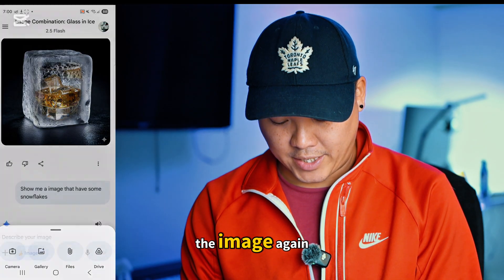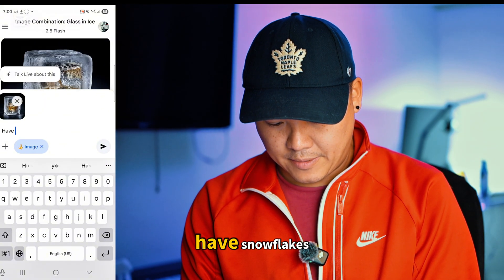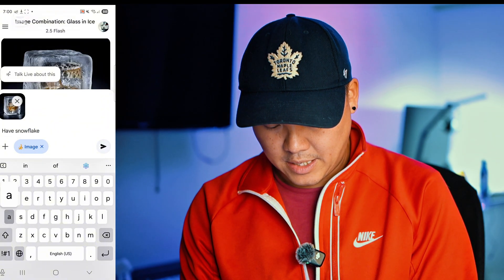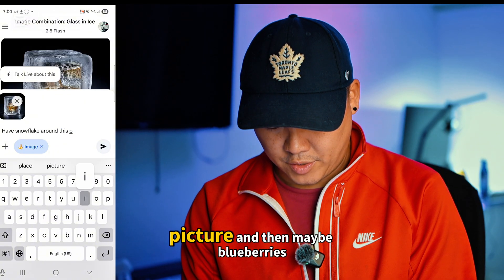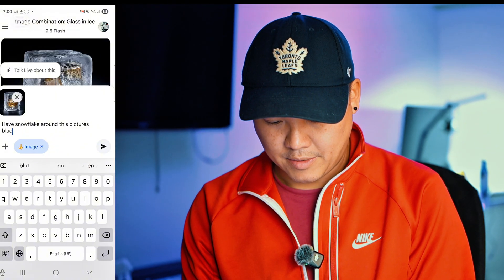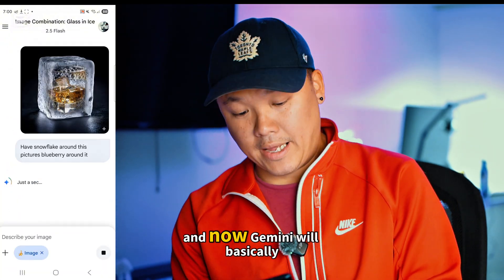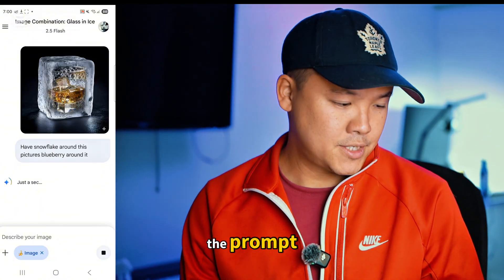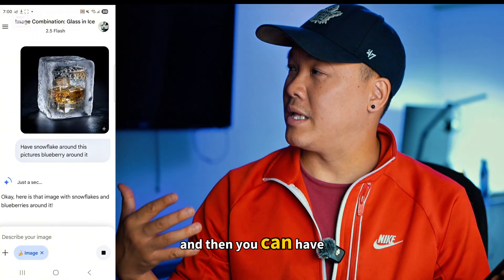MIND-BLOWING Secrets to Creating ENDLESS Nano Bananas with Google's Gemini2.5 Flash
Creating images with Google Gemini on a Samsung phone is simple! The creator shows how to generate images, even a 'nano banana', using the image generator. They also share a tip about using multiple gmail account to bypass any potential limits with the ai image generator.